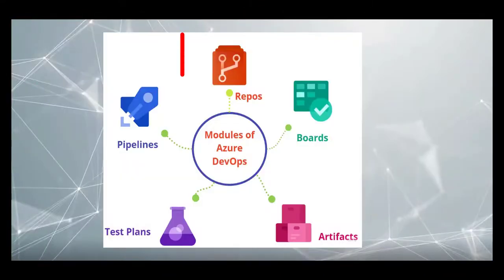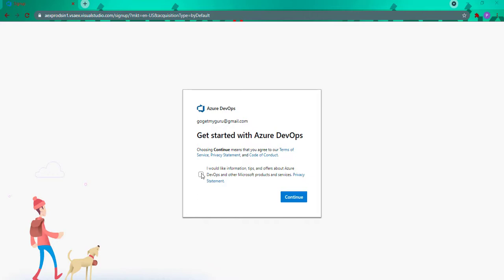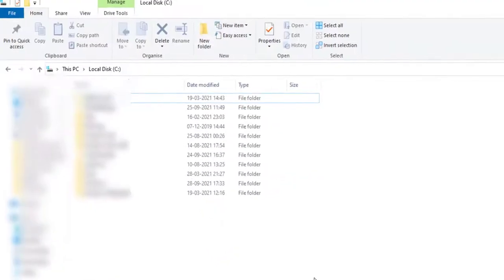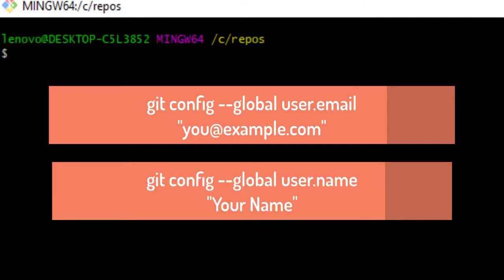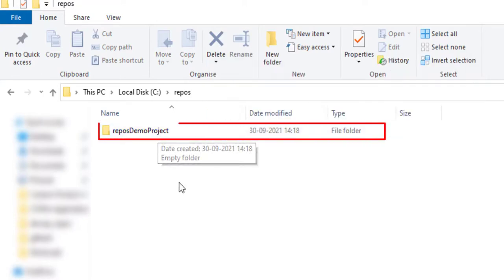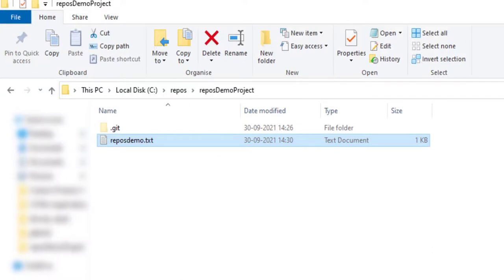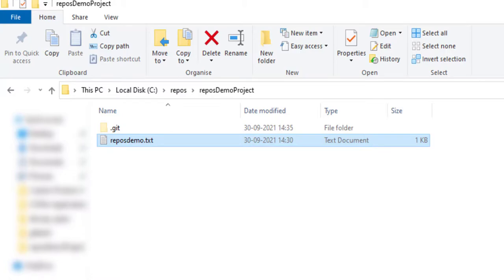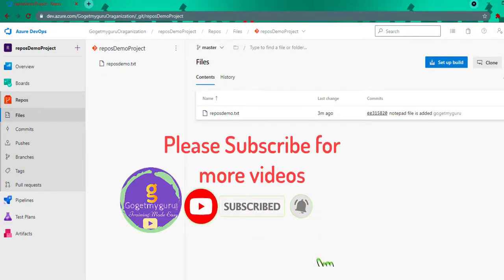Azure Repos | What is Azure Repos | Azure DevOps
In this video you will learn about Azure DevOps, Azure Repos in detail.
Timestamps:
00:00 Introduction Azure Repos?
00:04 demo on how to push a file to azure repos
00:08 by using git commands.
00:40 how to install git bash
00:48 demo on azure repos
00:52 create organization in Azure Repos
01:12 create a project
02:08 command git config --global user email
02:16 git config --global user name
02:32 git clone
03:32 git add .
03:48 git commit -m "notepad file is added"
04:24 git push origin master
05:00 local repository to the remote repository by using git commands.